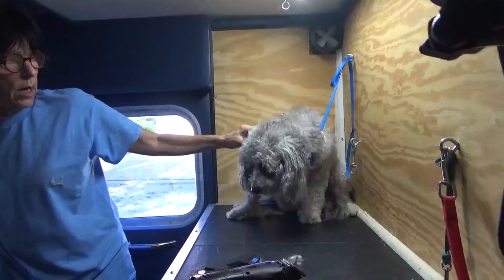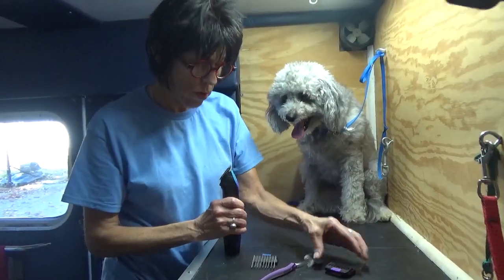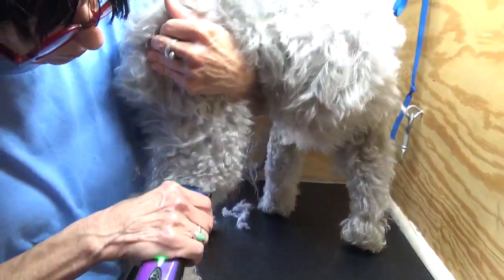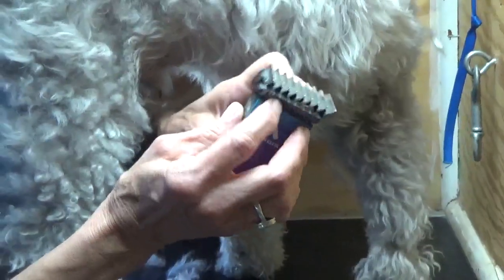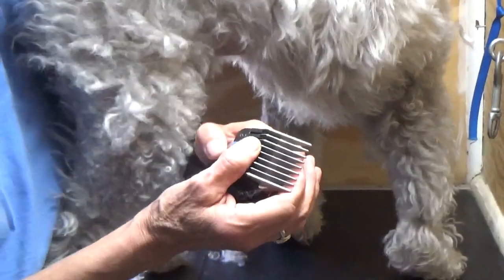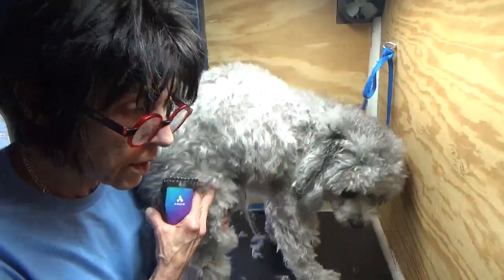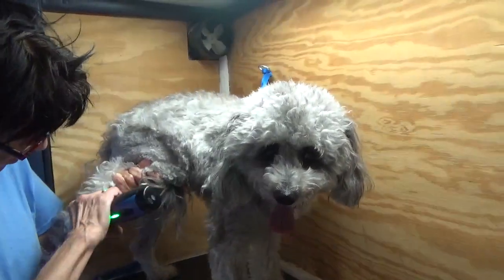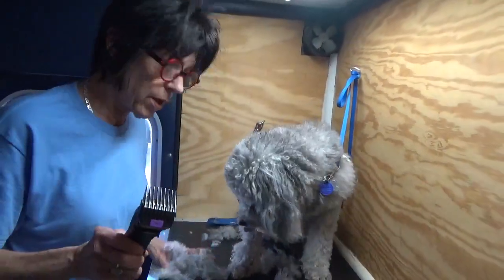Excellent demonstration of military, summer and puppy cut using guard blades.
This demonstration shows the difference in difficulty between the 3 cuts depending on the condition of the fur.